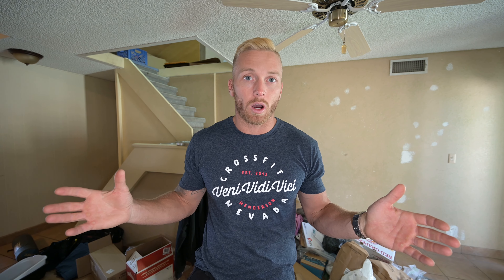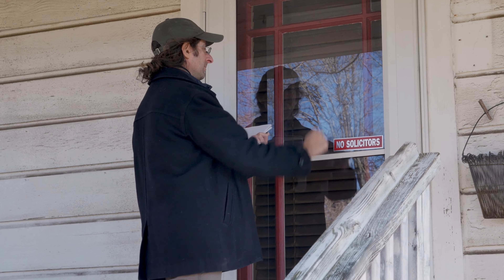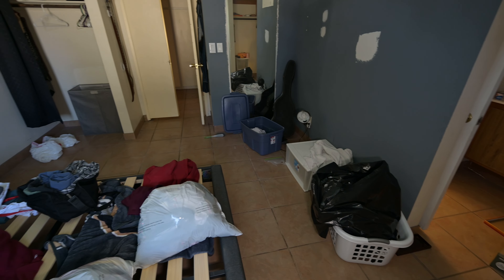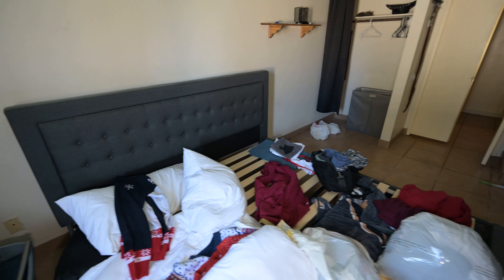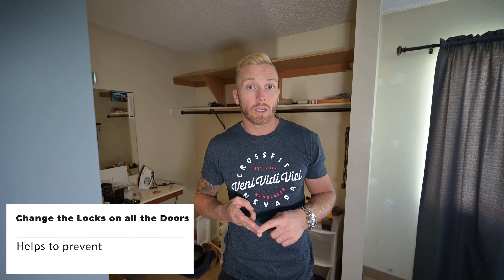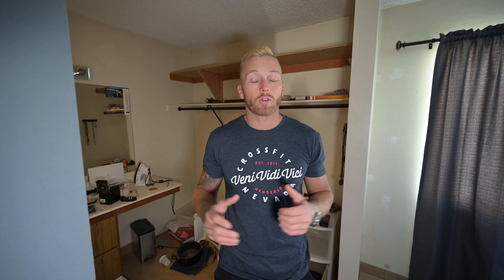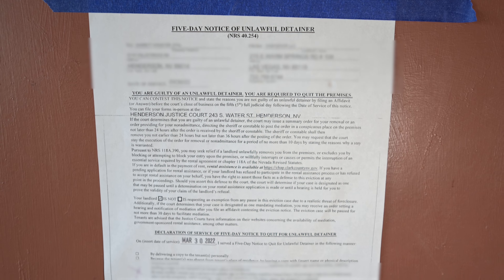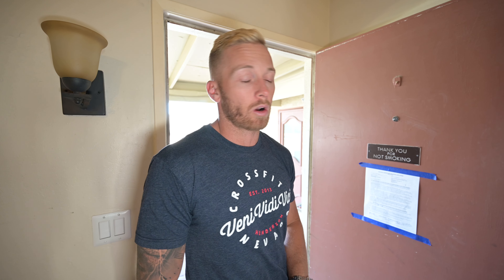How to Evict Tenants and Squatters | 3 Things you Should Do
Today on this video, I'm going to teach you How to Evict Tenants and Squatters. Potentially Owners that don't want to leave the property. We're going to give you a couple of tips on how to deal with it. If you're a newbie, if you're a professional, or if you just want to pay the tenant to get out So my first tip is do not close on the property until the tenant is out.